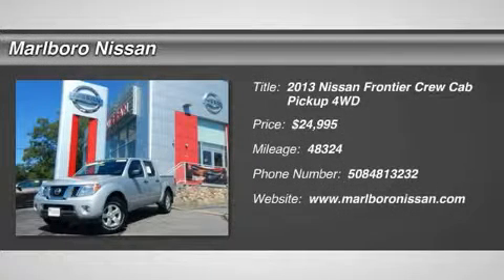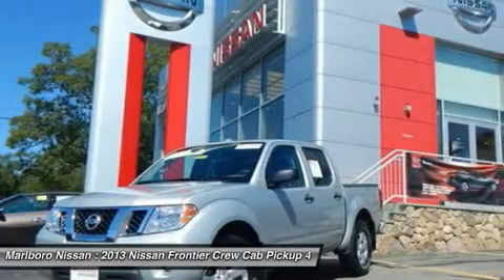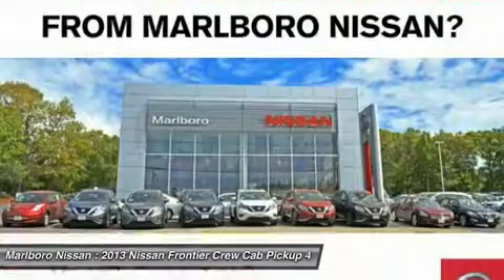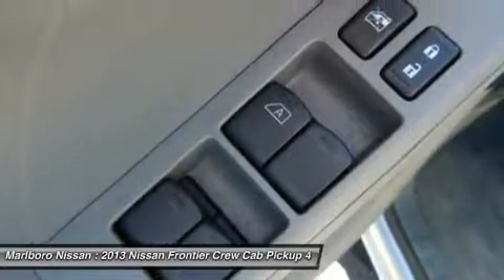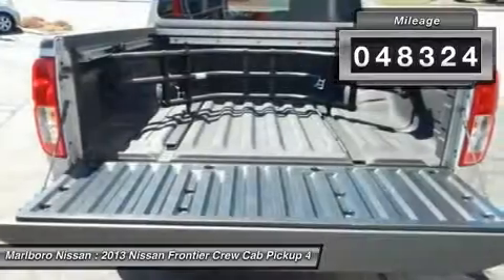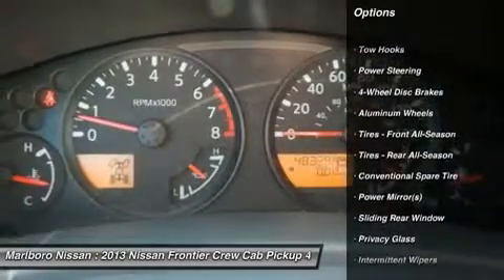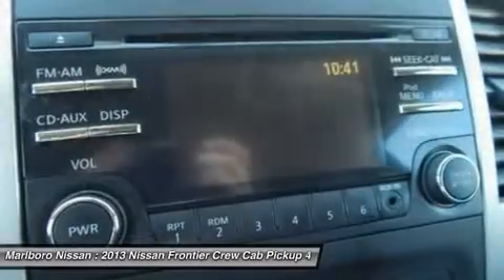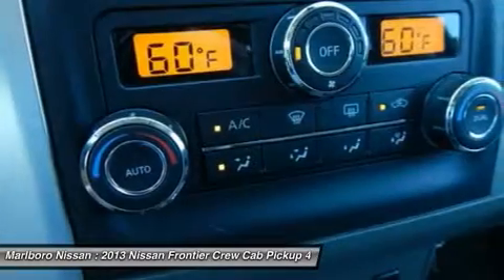2013 Nissan Frontier 35871A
2013 NISSAN FRONTIER Marlborough, MA
Stock# 35871A

Marlboro Nissan
740 Boston Post Rd E

Rugged, Durable, and Ready for Adventure... Marlboro Nissan is Proud to Present this Rugged  SV 4x4  Nissan Frontier, which comes Well Equipped with Back-Up Camera, AM/FM/XM CD with Steering Wheel Mounted Controls, Bluetooth, iPod Interface, Dual Zone Climate Controls, Alloy Wheels, Cruise Controls, and much more!! This Pathfinder come complete with a Factory Backed Nissan Certified Warranty, which gives you, an 84 Month/100,000 Mile Limited Warranty, 167 Point Safety Inspection and 24/7 Nissan Roadside Assistance for additional Peace of Mind. This Pathfinder Wont Last Long!! So Call or Email Marlboro Nissan Today, and Start Driving Today!!!